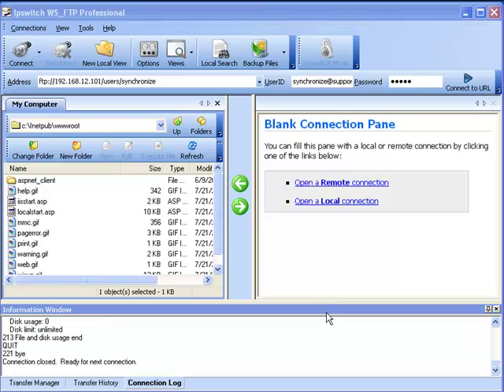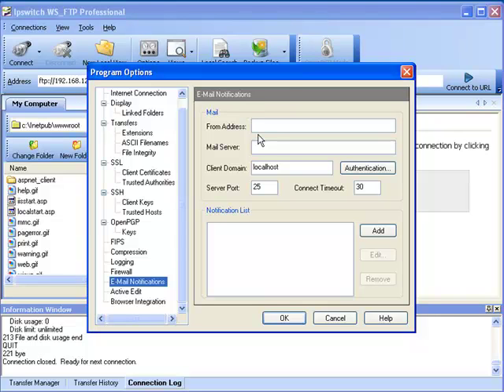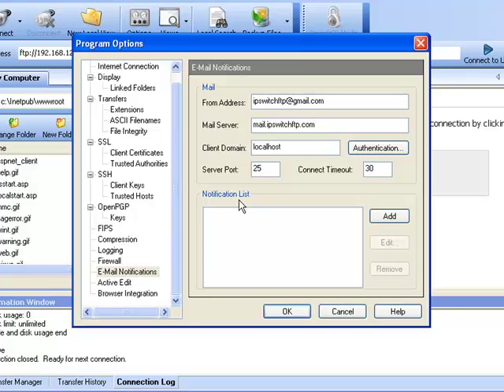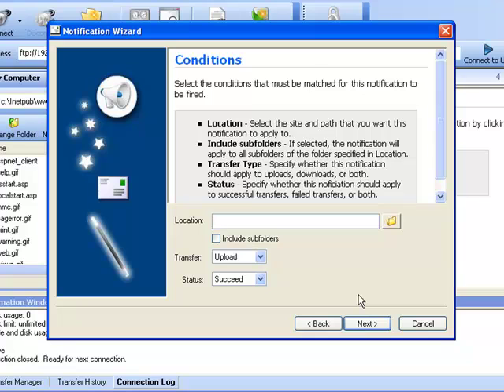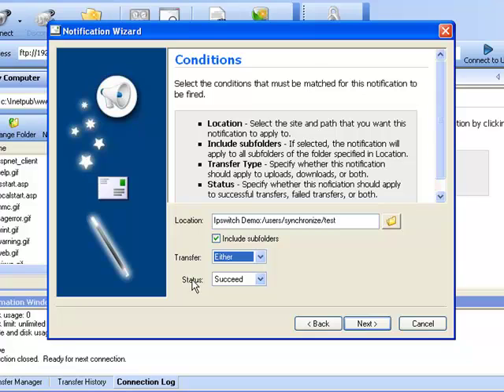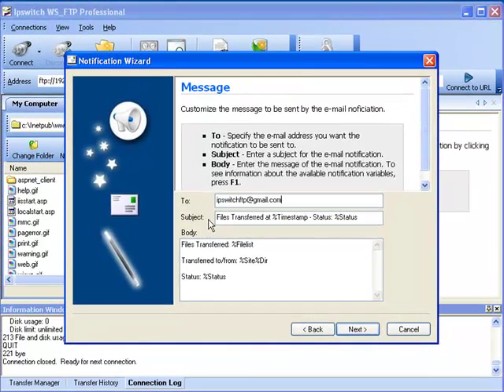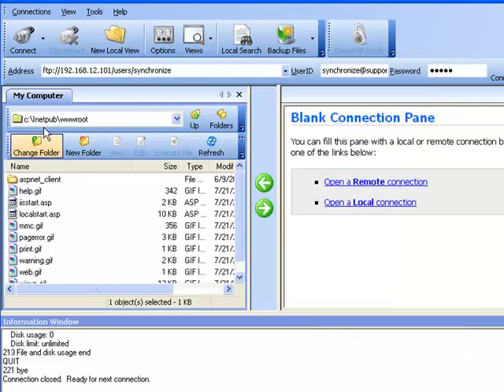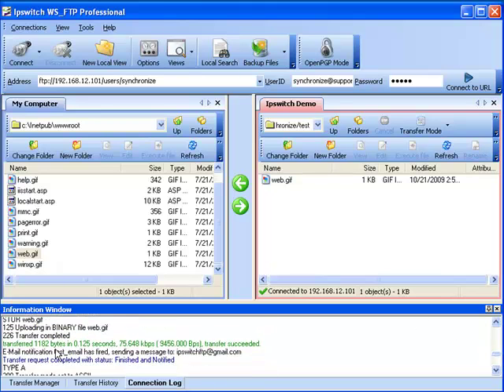FTP Client 101: Creating an Email Notification in Ipswitch WS_FTP Professional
Luis, Ipswitch File Transfer's Technical Support Specialist, demonstrates how to create an email notification in Ipswitch WS_FTP Professional.